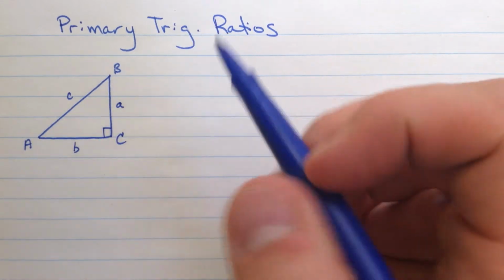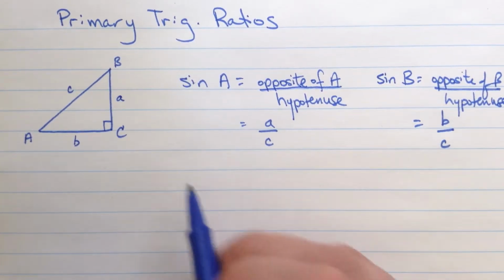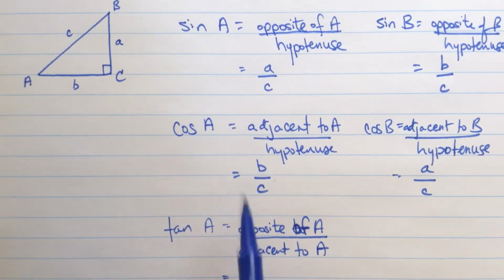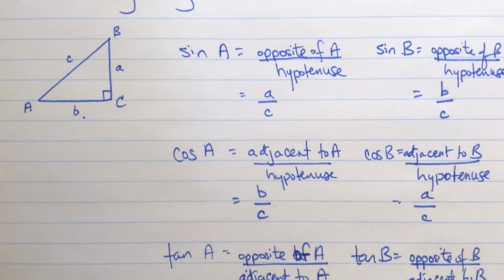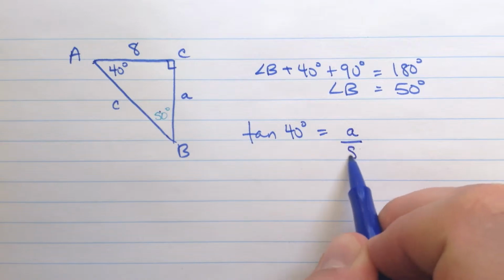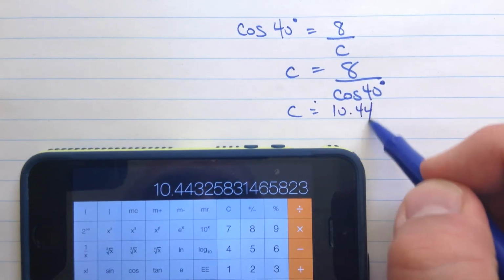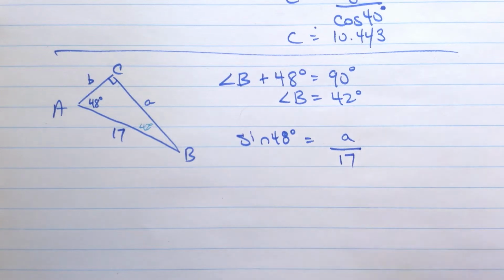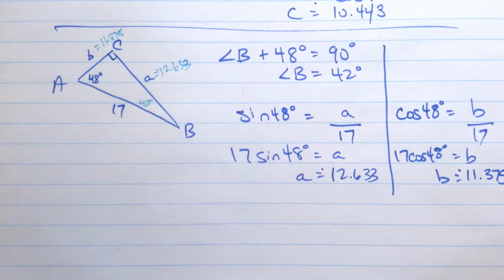Review of the Primary Trigonometric Ratios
How to use sine, cosine, and tangent functions to find side lengths in right triangles.